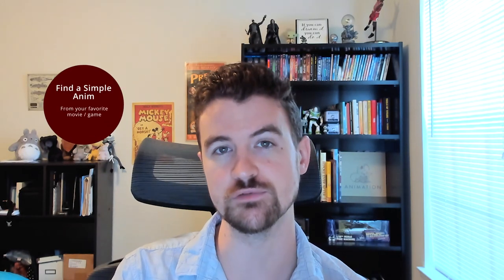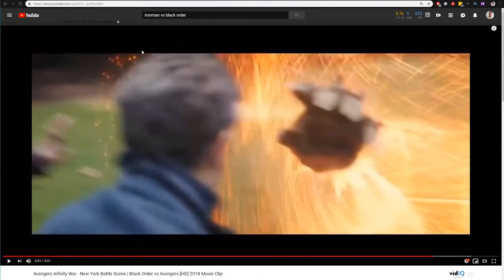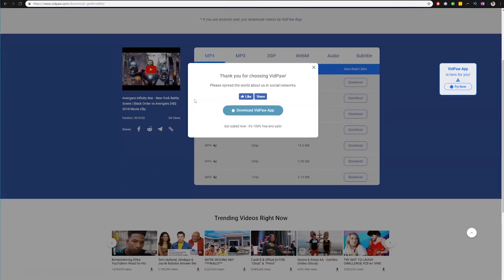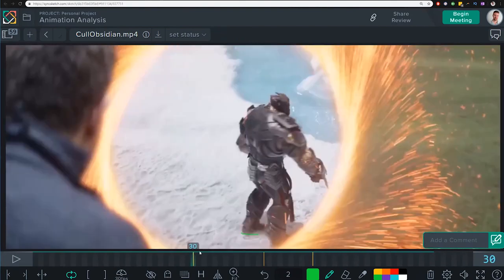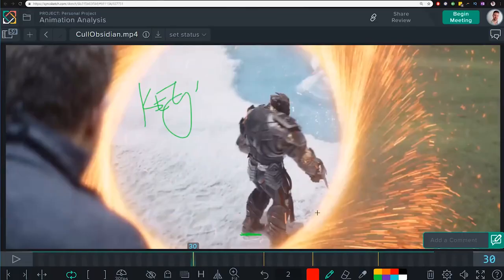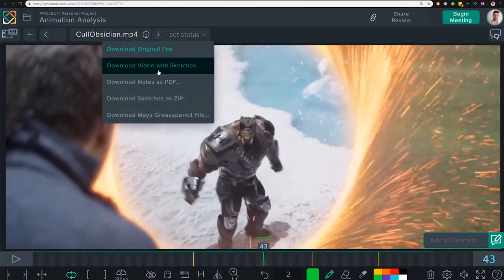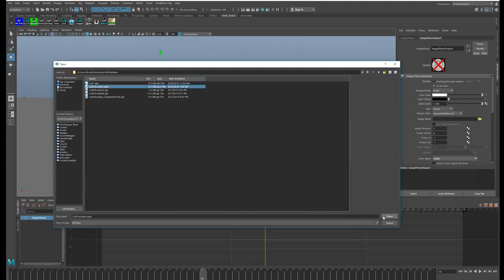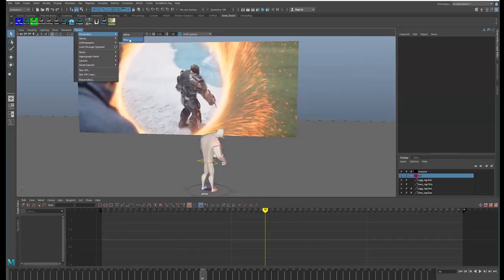5 Steps to Create Avenger Level Animations Fast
Do you want to create animations at the same level as Avengers? Or the same level as Spider-verse or Last of us 2?

These 5 steps will show you how you can reverse engineer those kind of animations for quick pro level ups.

Its far faster than animating a bunch of random exercises and hoping to raise yourself up to a pro's level.

⚡️Question - Will you take the challenge and try reverse engineering a shot from your favorite studio this week?

Gear and Music Used To Shoot This Video

Gear and Music Used for This Video:
Cam - Logitech Brio
Mic - Blue Yeti

Credits
Avengers - Infinity War